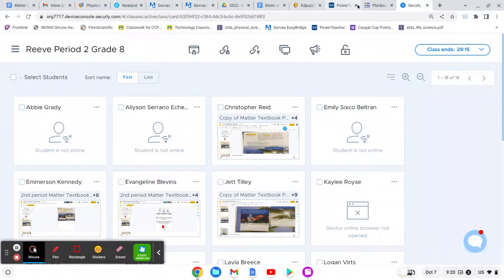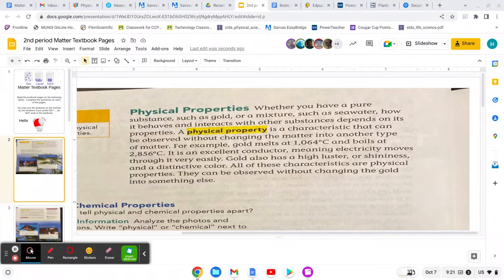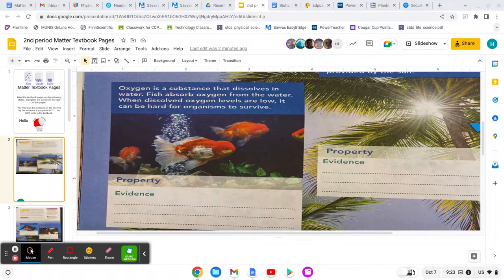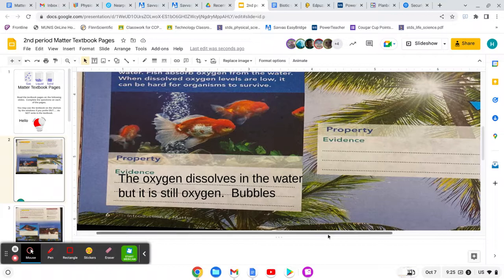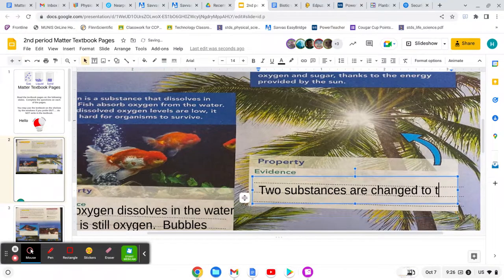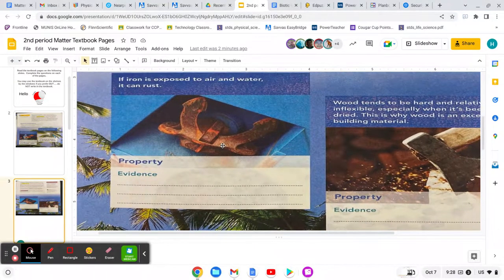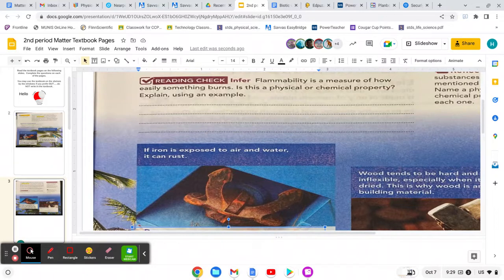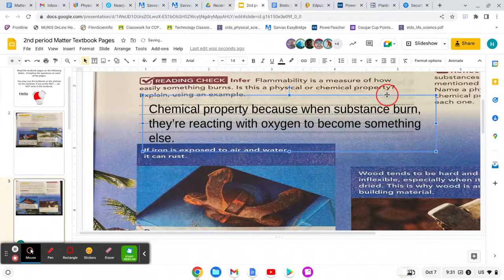Matter Lesson 1 Textbook Pages: Part 1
This will explain how to complete this activity.